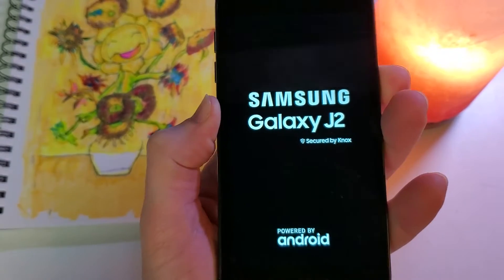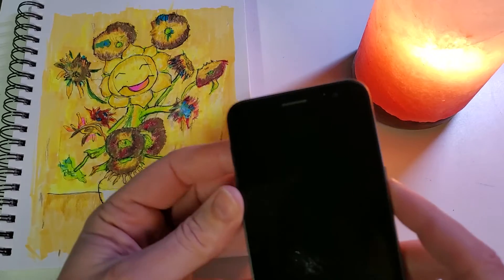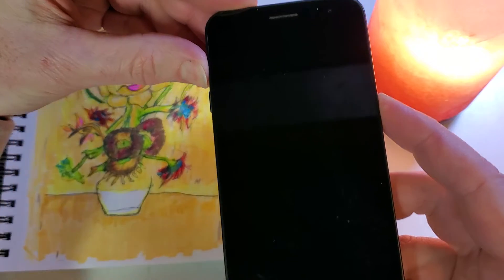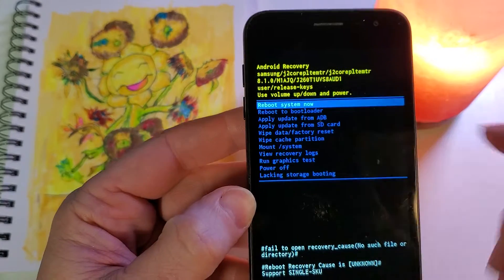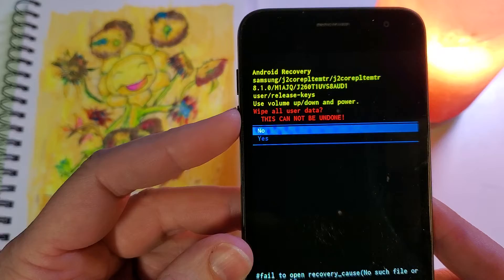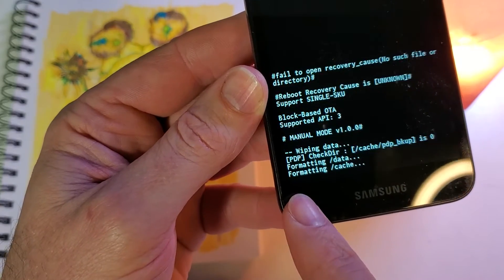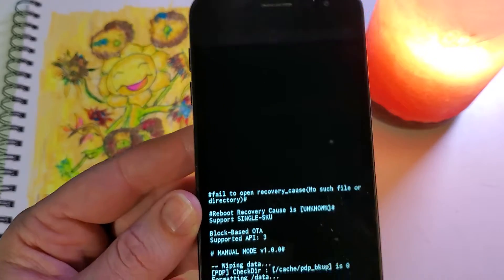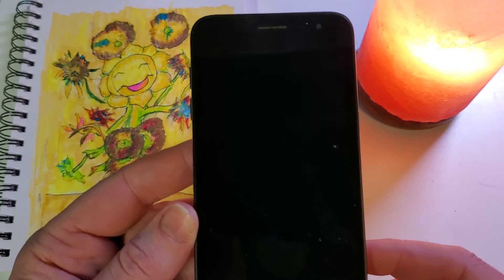Factory Reset Samsung Galaxy J2 - Hard Reset before you Recycle ♻️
I'll walk you through in detail how to factory reset your Samsung Galaxy J2

Steps to factory reset Samsung Galaxy J2:

HOLD VOL UP  + POWER until Samsung Logo Appears
Select Wipe Data / Factory Reset
Confirm
Verify